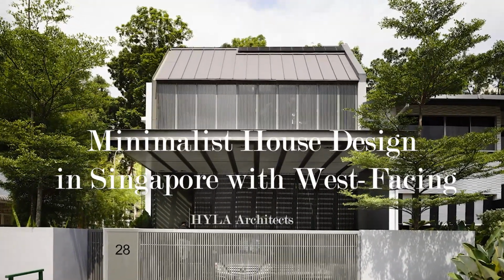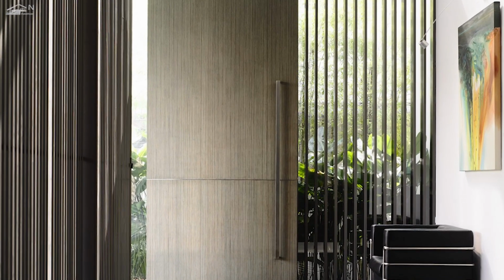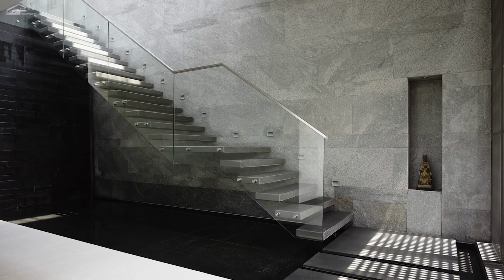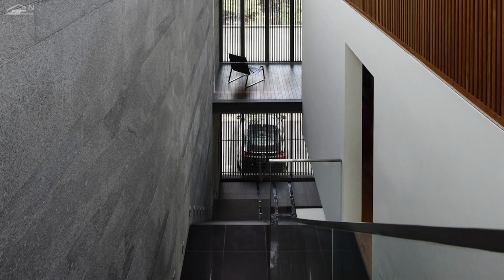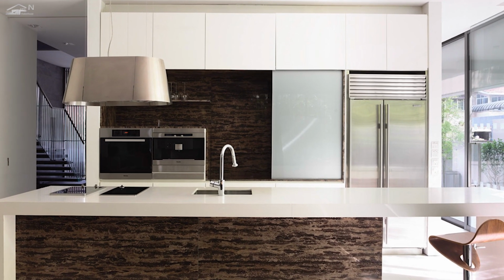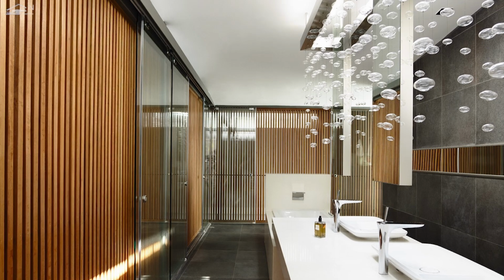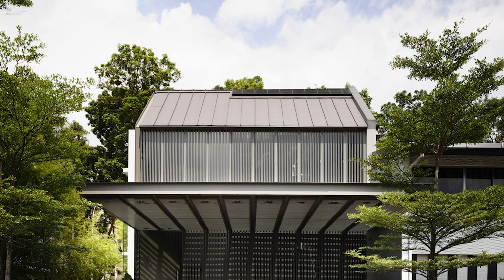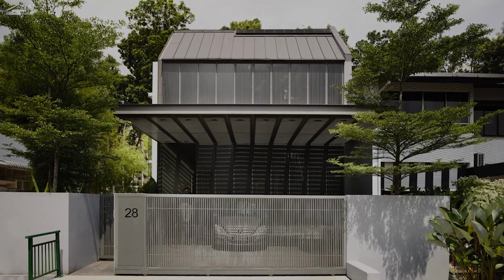Elegant Simplicity Minimalist House Design in Singapore with West Facing Orientation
Discover the epitome of modern elegance in this sleek minimalist residence nestled in Singapore. Designed to embrace the tranquility of its west-facing orientation, this home marries clean lines with functional simplicity. Experience serene sophistication as you explore this contemporary haven, where every detail has been meticulously crafted to maximize natural light and capture the essence of minimalist living.
00:00:03 Singapore house design ideas
00:00:26 Exterior - West Facing
00:00:34 Entry
00:01:15 Courtyard
00:02:19 Interior
00:04:04 Plan house design
Architects: HYLA Architects
Area: 415 m²
Year: 2011
Photographs:Derek Swalwell
Structural Engineer: GNG Consultants Pte Ltd
Main Contractor: Toh Kum Swee Pte Ltd
Architect In Charge: Han Loke Kwang, Nirun Thawornngamyingsakul, Nussara Sonsart
Country: Singapore